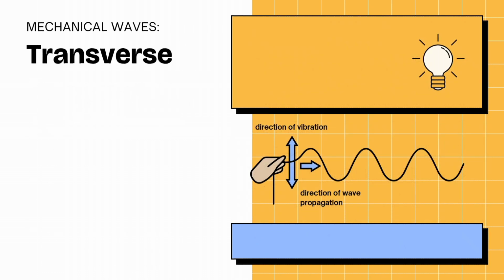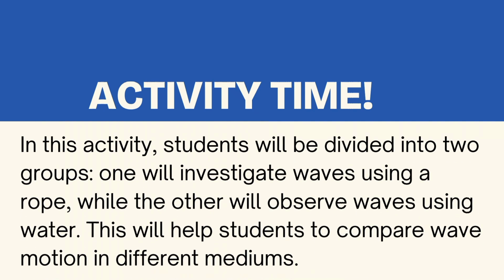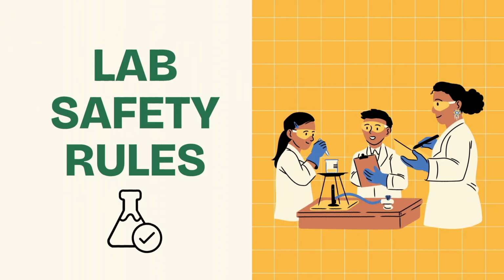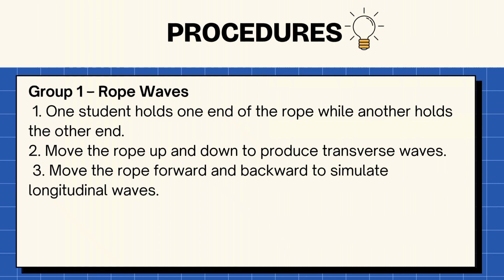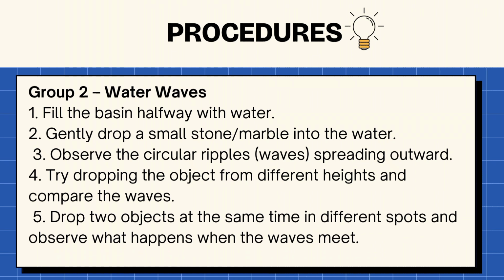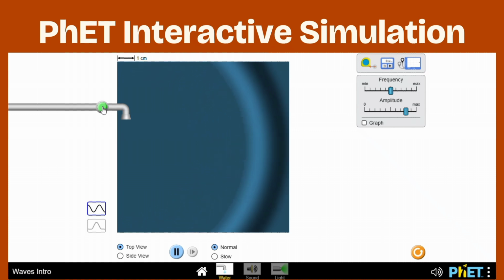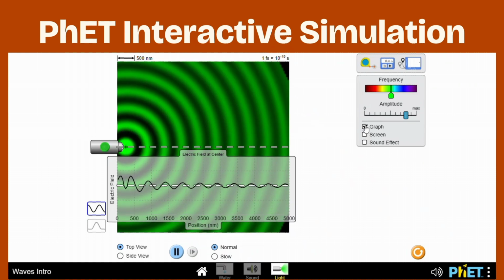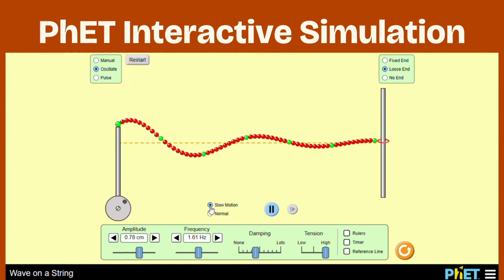Laboratory Activity in Physics: Exploring Mechanical Waves